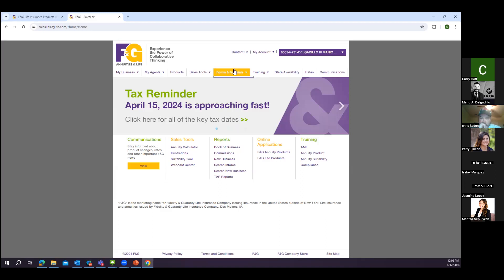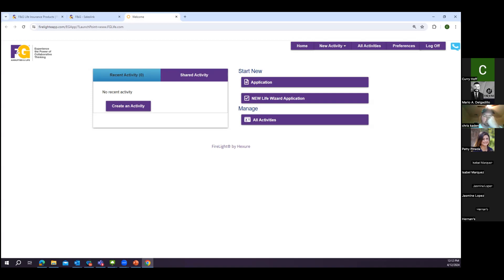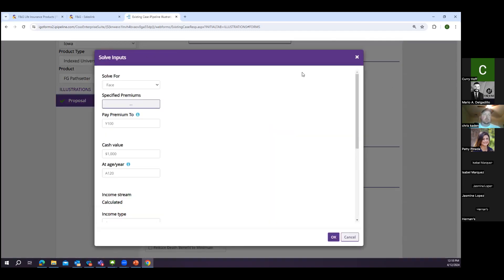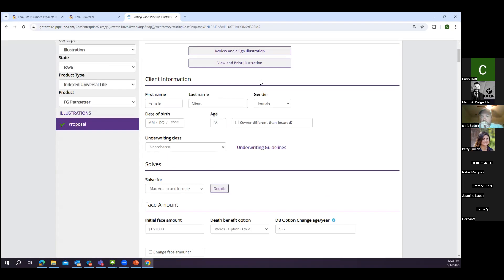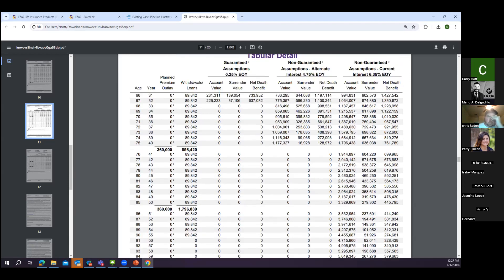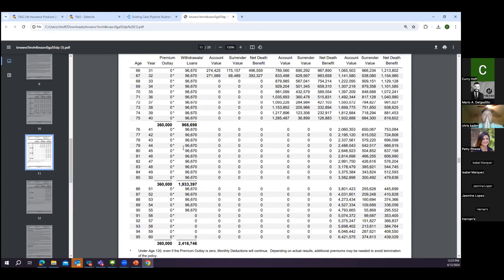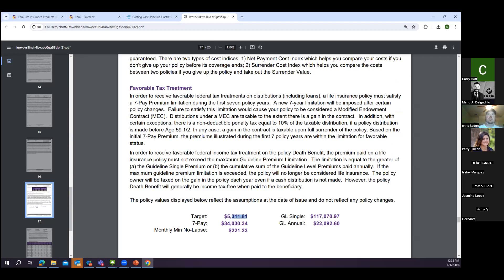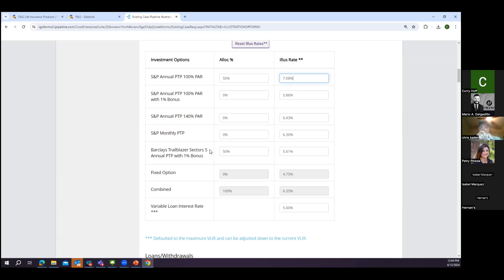FIN-Line Financial Advanced Markets Training: F&G Curry Hoff